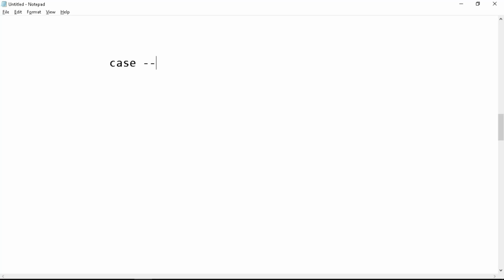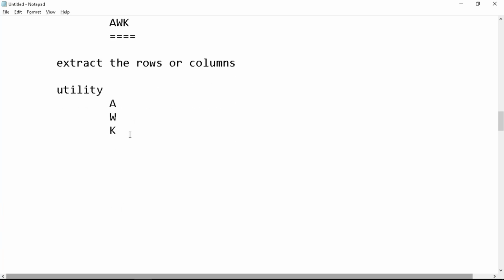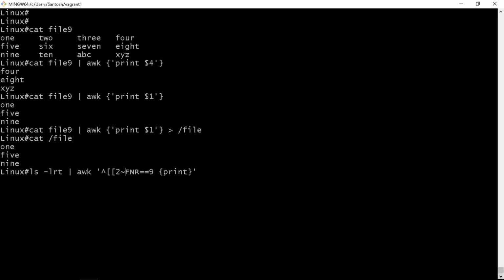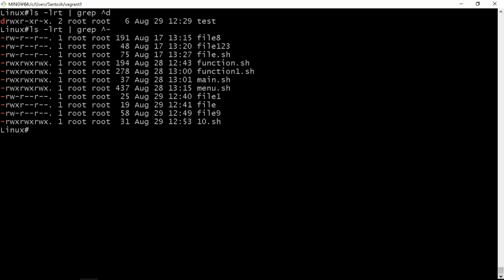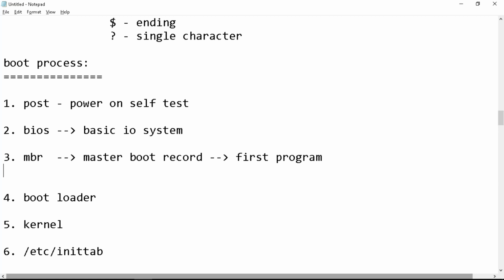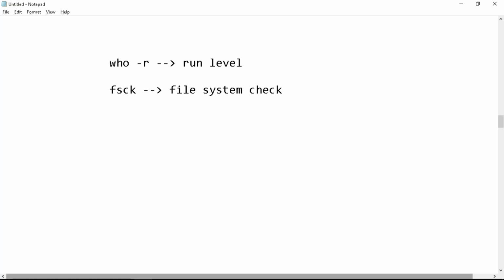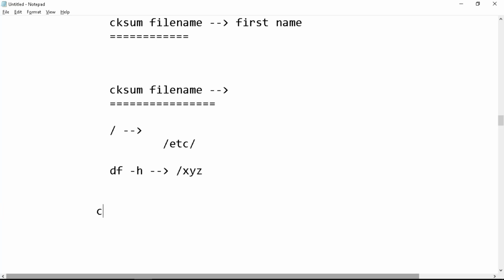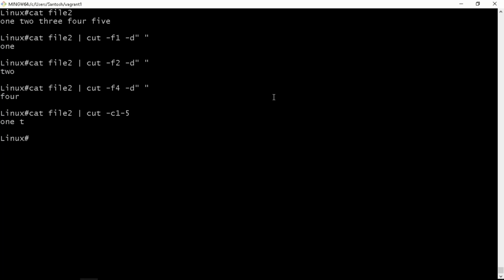Shell Scripting Tutorial for Beginners 4 | Automation Dileep Technology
Shell scripts allow us to program commands in chains and have the system execute them as a scripted event, just like batch files. They also allow for far more useful functions, such as command substitution. You can invoke a command, like date, and use it's output as part of a file-naming scheme.